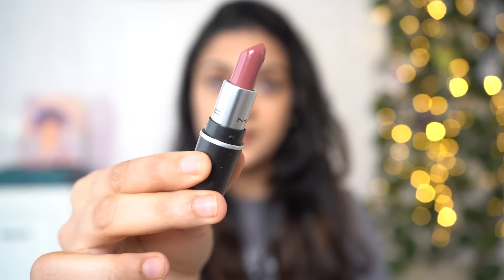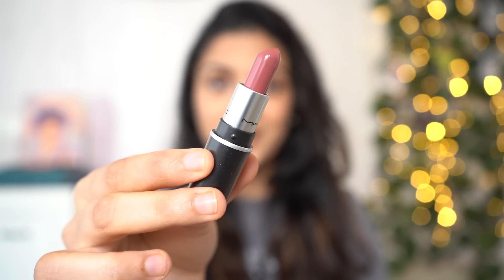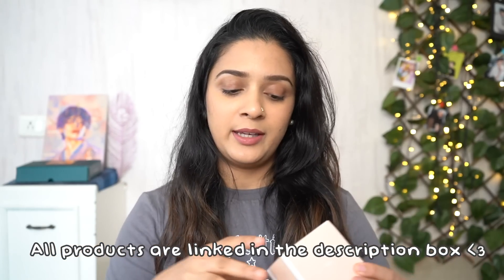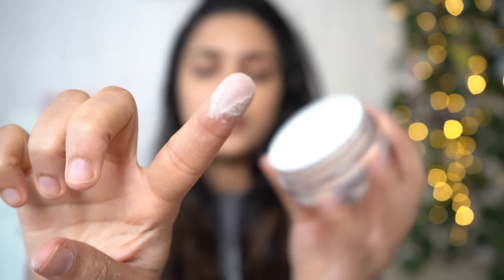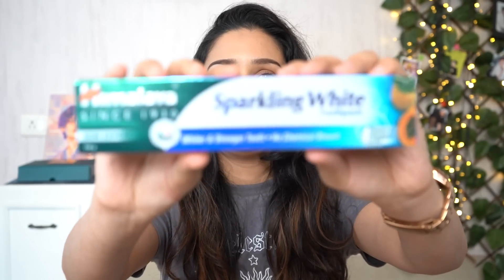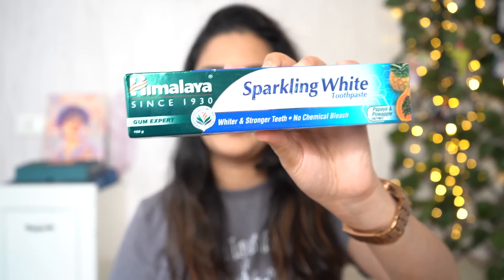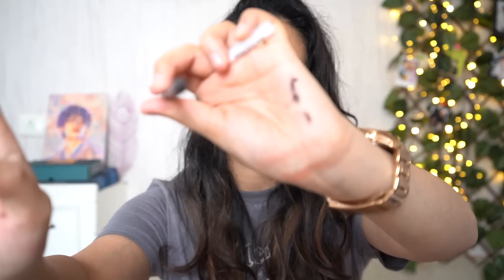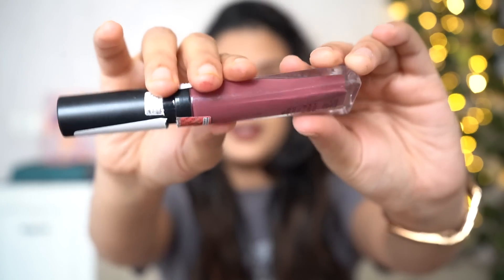*huge* Nykaa Hot Pink Sale Haul + my honest KayBeauty first impressions +unboxing makeup PR packages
Nykaa -
Amazon -
LA Colors So Cheeky Blush & Highlight Palette
Face Canada Lipstick (Pretty Pink)
Faces Canada Eyebrow Pencil (Dark Brown)
Blue Heaven Liquid Lipstick (07)
MyGlamm LIT Liquid Matte Liptstick (Instgrandstanding)
MyGlamm LIT Liquid Creamy Matte Lipstick (Tequilla Sunrise)

Camera ( Sony a7 III Full-Frame Mirrorless)
Digitek 67 inch Tripod
Canon G7X Mark iii (Vlog Camera)
Background Stand
Video Editing Software - Adobe Premiere Pro
Thumbnail - Adobe Photoshop + Procreate
Lighting - Natural

Video : *huge* Nykaa HOT Pink Sale Haul + my honest KayBeauty first impressions +unboxing makeup PR packages